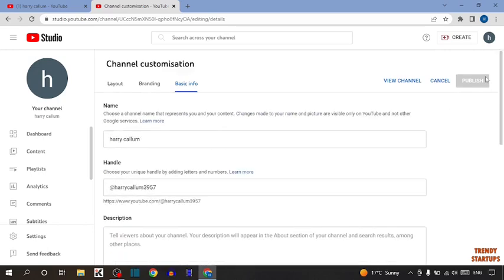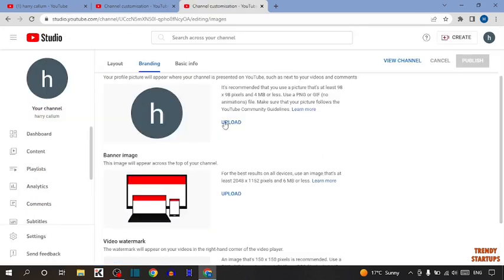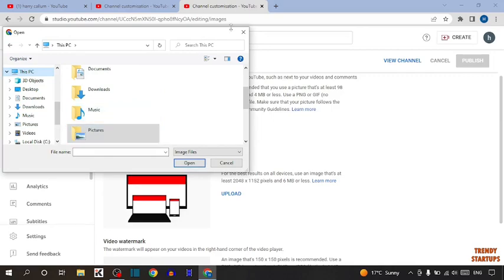🔥 How to create a YouTube channel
Solved - how to create a YouTube channel.

Hi Guys, In this video I will show you how to create a YouTube channel.

I hope, This video will help you. So keep watching this video to create a YouTube channel and if you want more of these little tips and tricks, then please do subscribe to our channel and give a thumbs up.